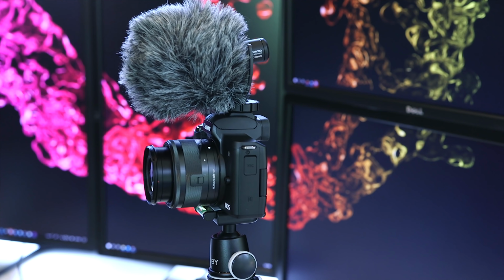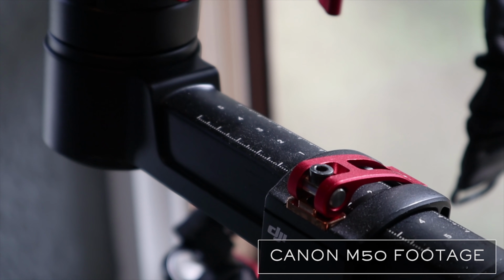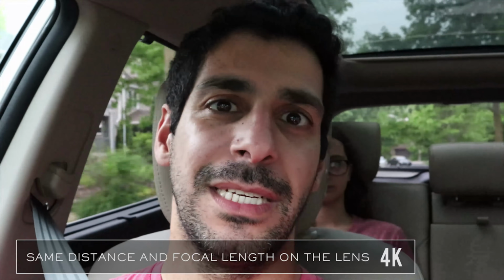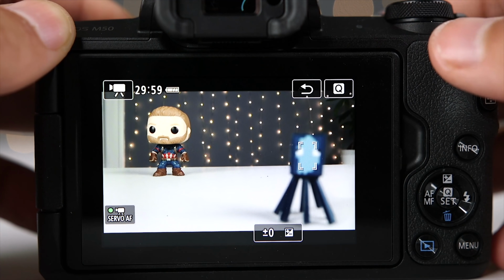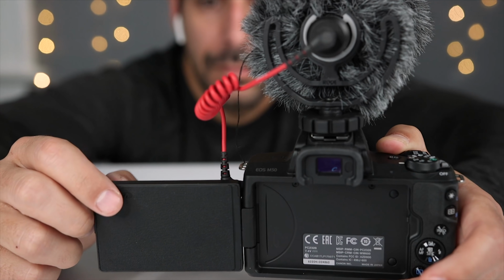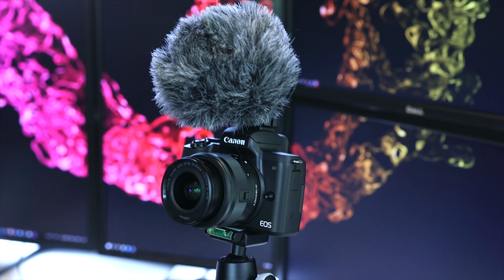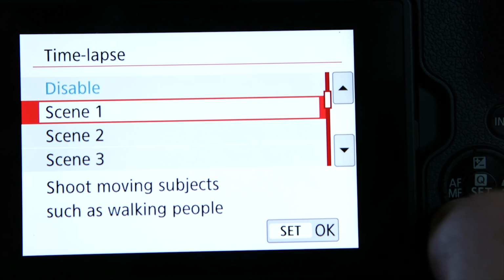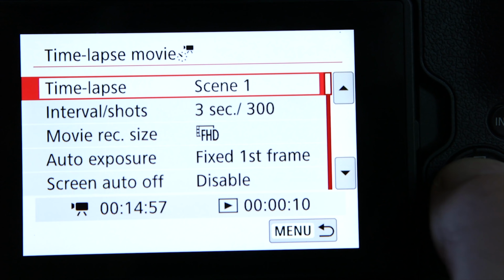Canon M50 Mirrorless Camera: Ultimate Review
Today I’m going to tell you about the Canon M50 and why I think it’s a great 4k mirrorless camera from Canon. I’ll give you a quick overview of why I think the M50 is great for video, beginner photographers and for YouTube creators. We’ll look at features like the 4k video, flip screen, Canon Dual Pixel autofocus, interchangeable lenses, timelapse movie mode, image stabilization and many more.

I’ll then dive deeper and look at the Canon M50 APS-C sensor and Digic 8 processor, audio options with the external mic input, improved Wifi and complete remote control, lens options and much more.

Canon EF-M Wide Angle and Low Light Lenses:
⭐️ Canon EF-M 22mm f/2 (affilaite)

My favorite 3-axis Gimbals for smaller Camera:
Beholder DS1 Handheld Stabilizer 3-Axis Brushless Gimbal: